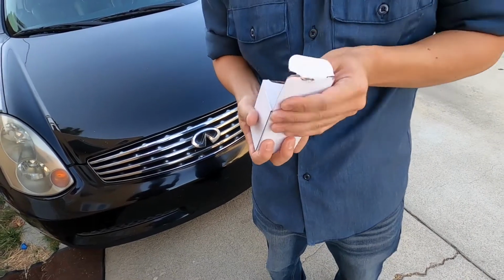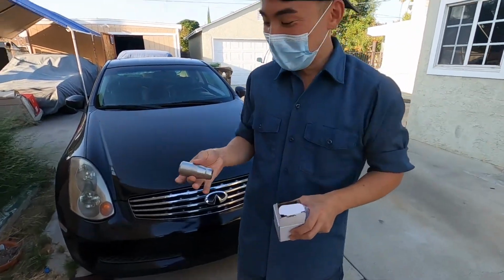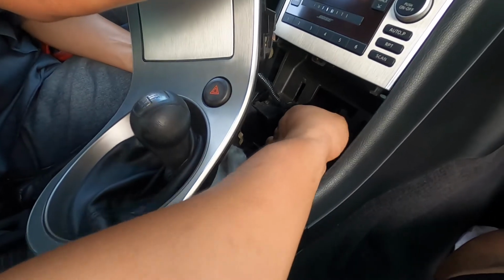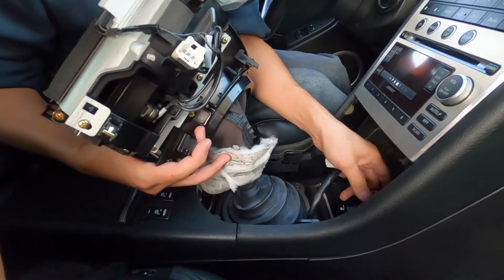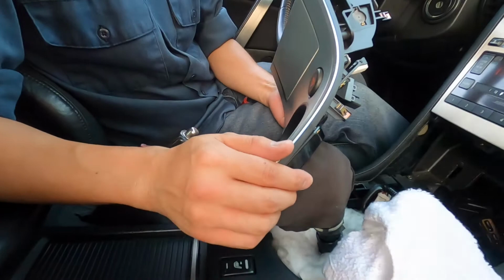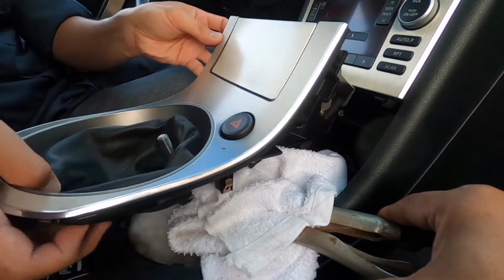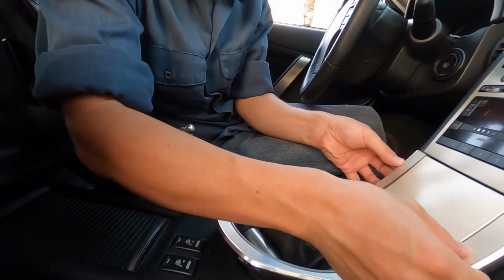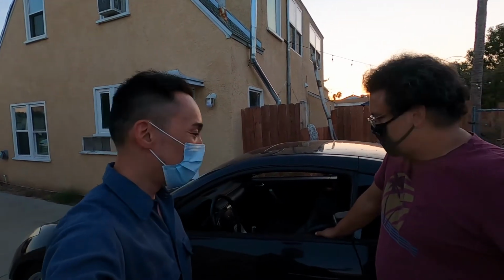G35 Shift Knob Removal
On this episode, Alvin and Hiro change out the stock G35 shift knob for an aftermarket weighted knob.

Links to product: (The version shown in this episode can no longer be found without the gear indicators on the top of the knob) Listed below are the 2 versions these come in now

If you have any questions, please leave them in the comments below and we'll get back to you as soon as possible!

⚡ SHARING this video over social media means THE WORLD TO US!!